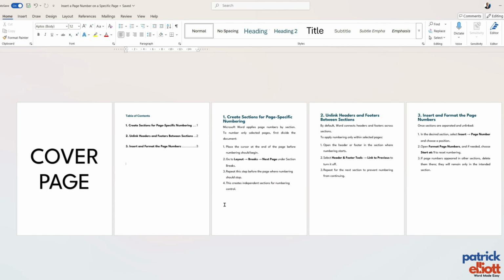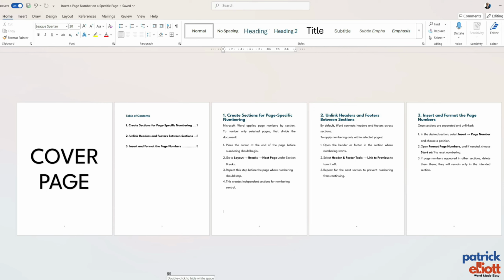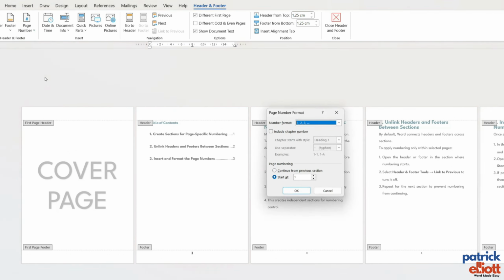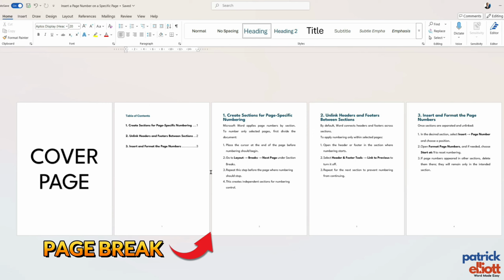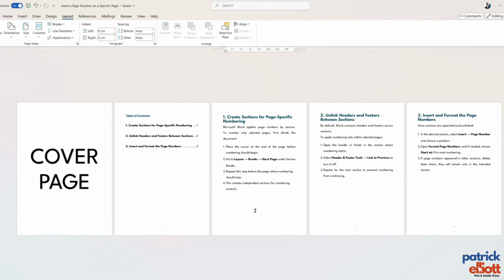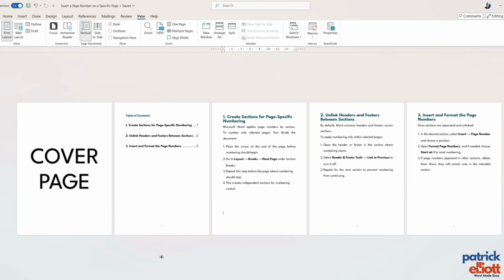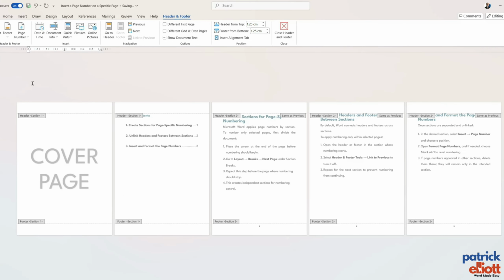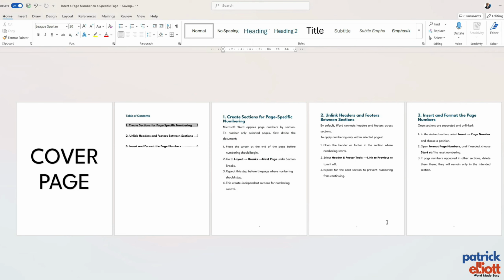How To Add Page Numbers in Word From a Specific Page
Learn how to add page numbers in Word from a specific page — perfect for essays, theses, and dissertations where numbering must start after the cover and table of contents.

⏱️ TIMESTAMPS
00:00 Intro
00:22 Insert Basic Page Numbers
00:42 Remove Page Number from Cover Page
01:17 Use Page Break to Create Sections
01:55 Check Sections via Navigation Pane
02:12 Start Page Numbers at 1 on the Right Page
02:36 Remove Numbers from Earlier Sections
02:58 Update Table of Contents
03:09 Outro

📖 YOU'LL LEARN
✔ How to use Different First Page and section breaks
✔ How to format page numbers to start at 1 anywhere

— Page numbers appearing on the cover page when you don't want them
— Numbering won't restart at 1 after the table of contents
— Sections not behaving correctly because Link to Previous is on